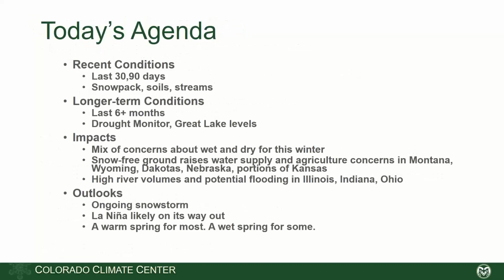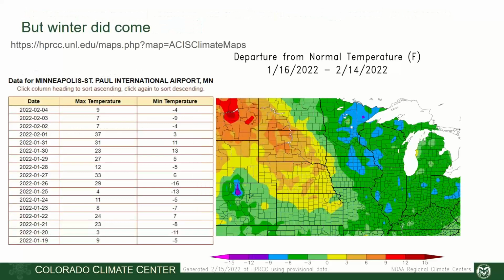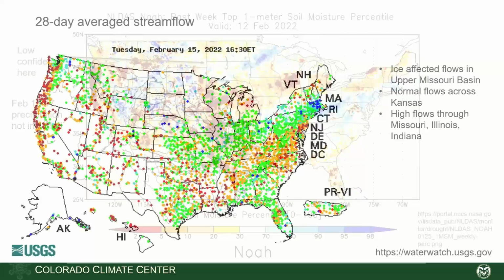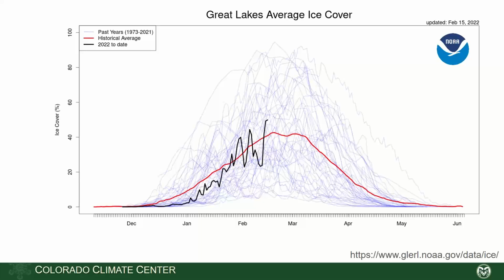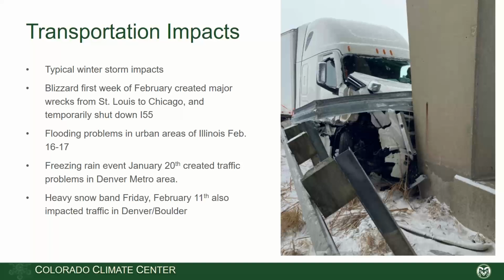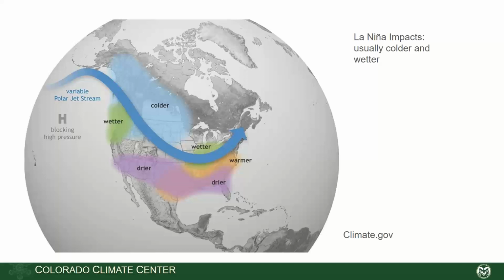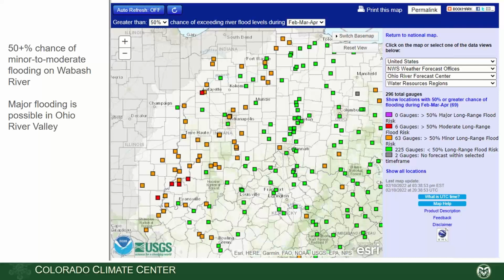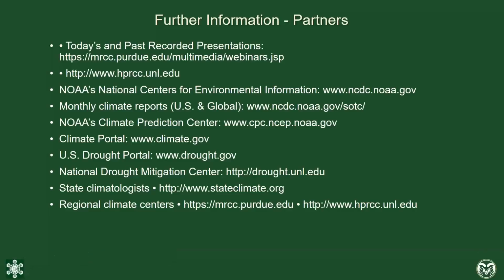North Central U.S. Climate and Drought Summary and Outlook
The focus area for this webinar series is the North Central region of the U.S. (from the Rockies to the Great Lakes and Ohio Valley). These free monthly webinars provide and interpret timely information on current climate and drought conditions, as well as climatic events like El Niño and La Niña.

February 2022 topics included uncommon winter events (snow or lack thereof); drought degradation and improvements; recent and potential climate/weather impacts including, but not limited to, continuing La Niña and what it could mean for the region, winter soil moisture update and recharge outlook, Great Lakes & riverine conditions (including ice jams, lack of ice, high/low flows), mountain, plains, and midwest snow; and the latest trends and outlooks for precipitation, temperature, and snow potential through late fall and winter (2 weeks to 6 months).